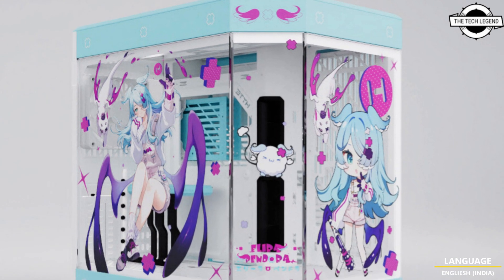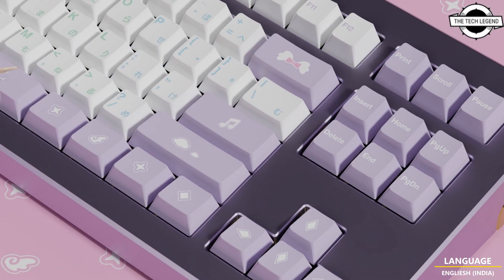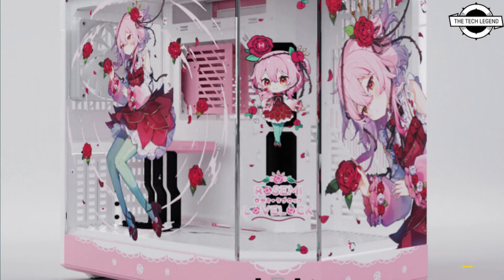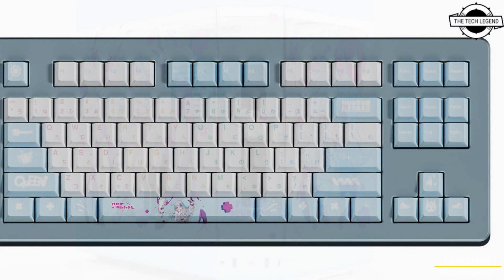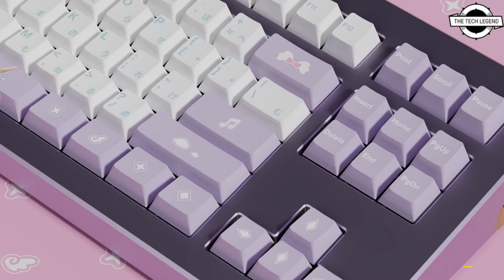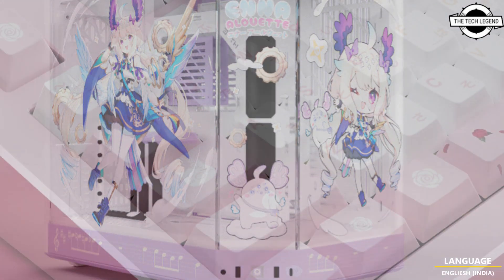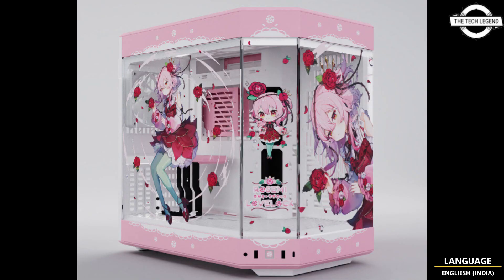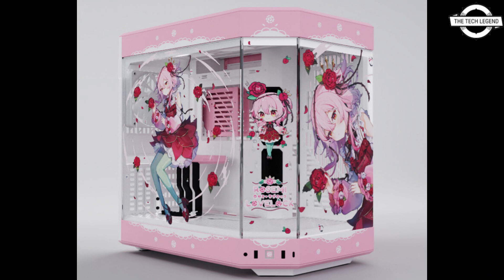HYTE NIJISANJI EN Custom Y60 Case Bundle Launched - Explained All Spec, Features And More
PRODUCT BRAND STORE AMAZON

HYTE announced a partnership with the VTuber agency NIJISANJI EN. This collaboration introduces a series of three uniquely designed Y60 cases, each representing different VTubers: Enna Alouette, Elira Pendora, and Rosemi Lovelock. These special edition cases are accompanied by a set of custom accessories including a Desk Pad, Keycap Set, and Wall Scroll. The Enna Alouette-themed Y60 case is distinguished by its pastel purple color and features artwork by yenkoes on its front and side glass panels, with additional decorative elements such as musical notes and the mascot "Aloupeeps." This case is part of a limited series, with each unit marked by a unique number out of 1,000. The accompanying accessories for this bundle include a custom desk pad, a 112-piece keycap set adorned with Enna-themed symbols, and an Enna Alouette wall scroll. Similarly, the Elira Pendora Y60 case, finished in pastel blue, showcases imagery of the dragon tamer and her companion "Pikl" as well as the "Weewas" mascot. This case also features a unique limited-edition plate indicating its numbered position in a series of 1,000 units. The Elira Pendora bundle extends to include custom-designed keycaps, a wall scroll, and a desk pad, all themed around the VTuber. The Rosemi Lovelock Y60 case, presented in pastel pink, depicts Rosemi with her mascot "Butame" and includes her name in English and Katakana. The case's design includes a rose emblem on the power button and a numbered limited-edition plate. This bundle is complemented by a 112-piece keycap set and custom-designed desk and wall scroll, all featuring motifs associated with Rosemi Lovelock.